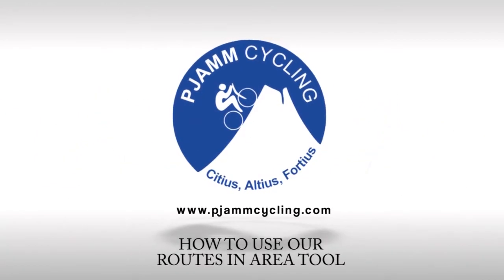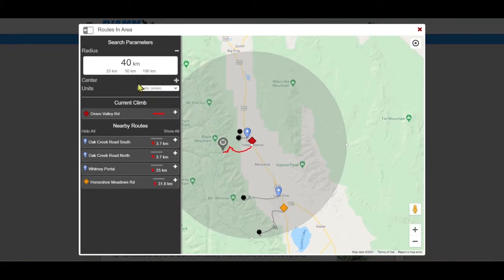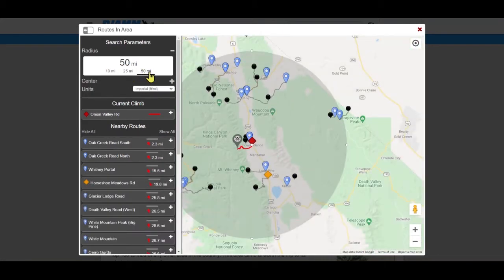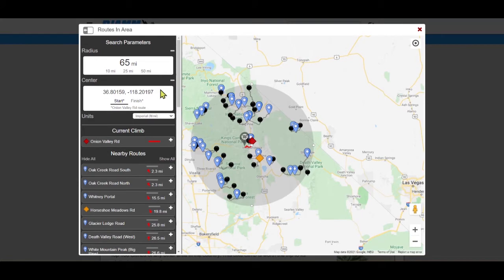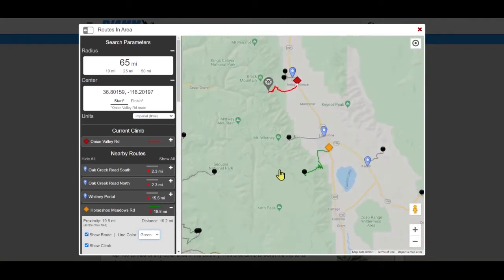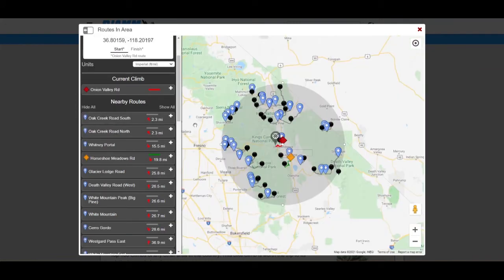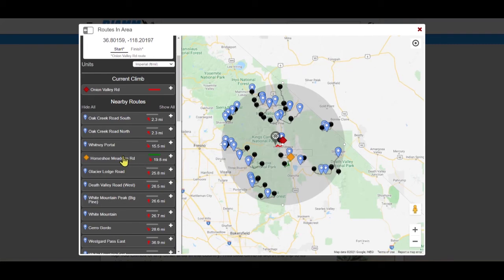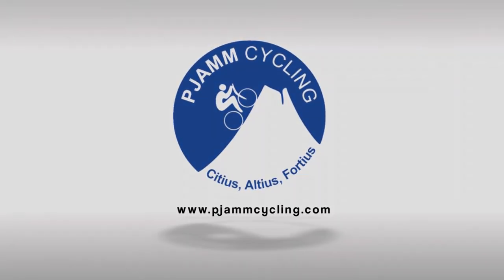PJAMM Cycling: Routes in Area Tool tutorial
Learn how to use the PJAMM Cycling Routes in Area tool.  Use our interactive mapping tool to plan your next cycling adventure and ensure you don't miss any epic cycling climbs.  Please visit us at pjammcycling.com and sign up for a free membership to use this and other invaluable cycling climbing tools.